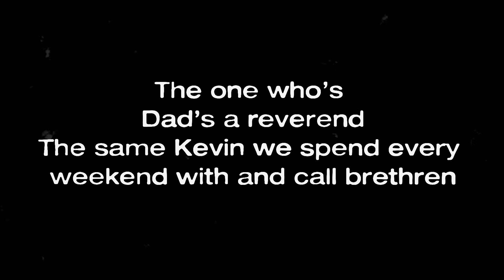Jack Harlow - Gang Gang Gang [Official Lyric Video]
Jack Harlow - Gang Gang Gang

The official YouTube channel of Generation Now and Atlantic Records artist Jack Harlow.